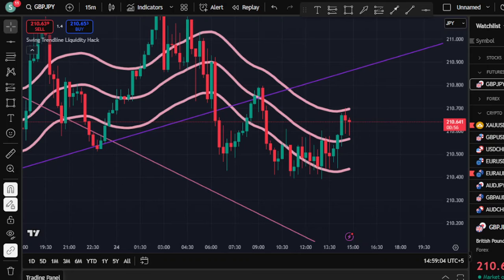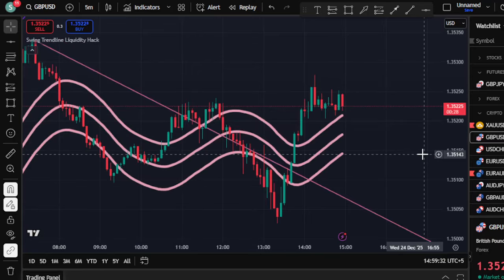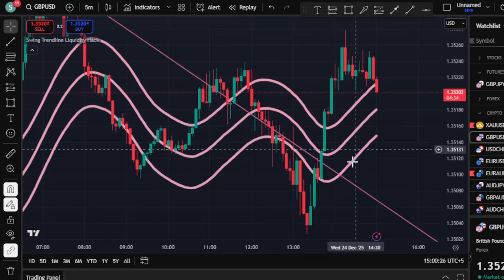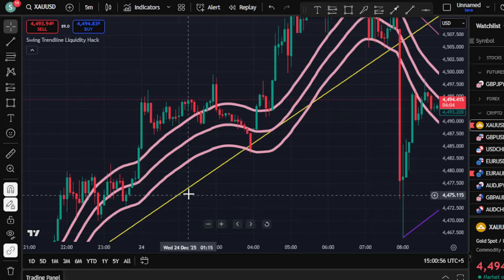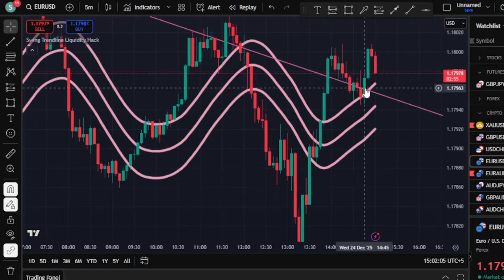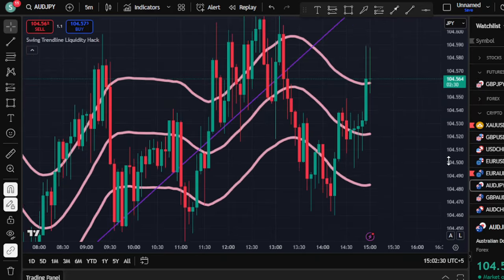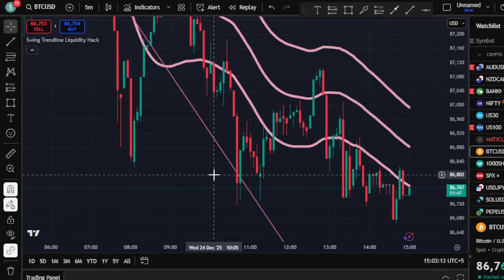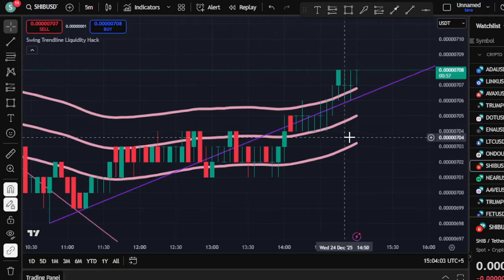This Indicator Is Trending 💹 High Accuracy Signals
In this video, I show how this indicator works in real time and why traders trust it.

This indicator is trending because it gives clean buy sell signals without confusion.Just simple trading logic.

If you trade Forex, Gold, Crypto, or Indices, this indicator can help you spot strong entries and exits.
It works on lower and higher timeframes and is beginner friendly.

If you want an indicator that is simple, accurate, and trending right now, this video is for you.